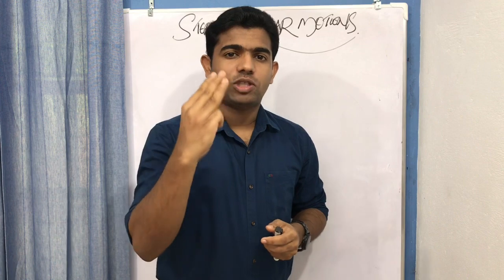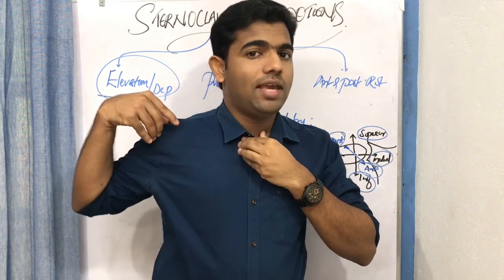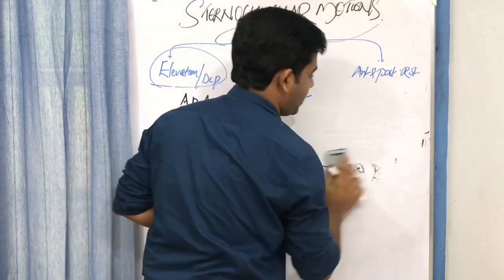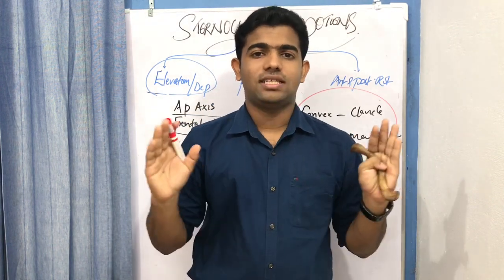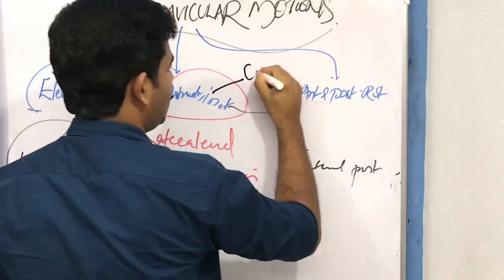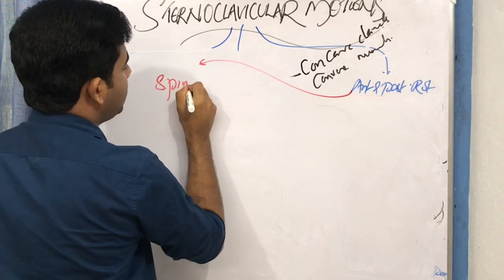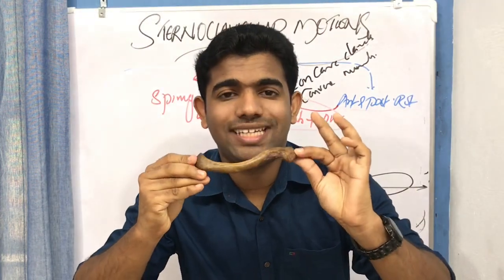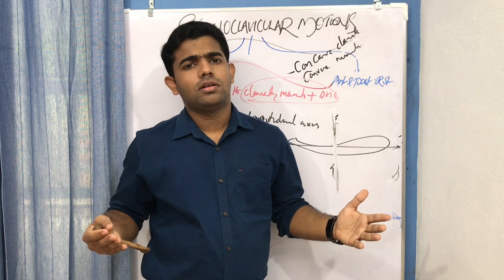STERNOCLAVICULAR MOTION#SHOULDER BIOMECHANICS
This second video in shoulder complex biomechanics focuss on the sternoclavicular joint motions.The sternoclavicular or SC joint has three degrees of freedom and thus have 3 rotatory and 3 translatory motions. The three rotatory motions are ELEVATION DEPRESSION; PROTRACTION RETRACTION; ANTERIOR AND POSTERIO ROTATION.
During elevation the lateral end of clavicle is taken as reference point and the lateral end moves up during elevation and lateral moves down during depression. Whereas during protraction and retraction the lateral end moves anteriroly and posteriorly. Anterior and Posterior rotation of SC joint are spin motions around an AP axis. But clavicle has primary rotation in the posterior direction and very minimal in anterior.

Queries solved:
1. Motions of sternoclavicular joint
2. SC Joint elevation and depression
3. SC joint protraction and retraction
4. SC joint anterior and posterior rotation
5. SC Joint elevation depression range of motion
6. SC Joint protraction retraction range of motion
7. SC joint anterior and posterior rotation range of motion
8. Axis and planes of sternoclavicular joint motions

TONY JOSEPH
ASSISTANT PROFESSOR